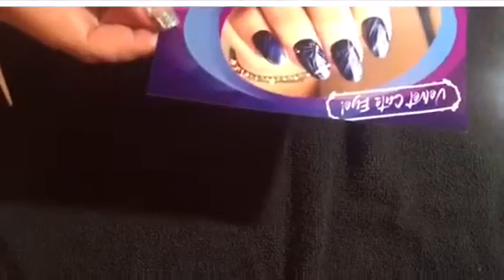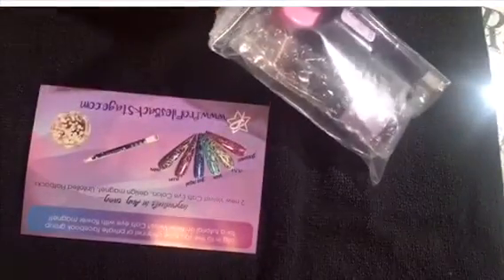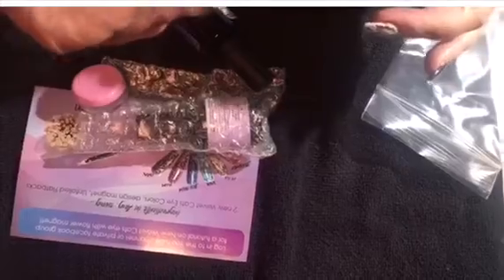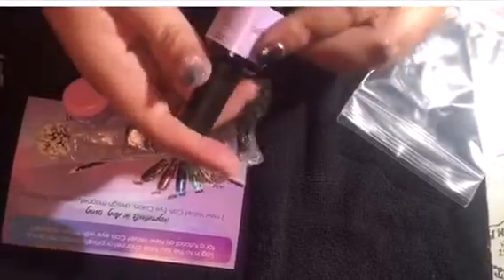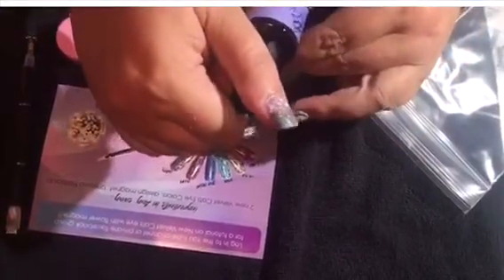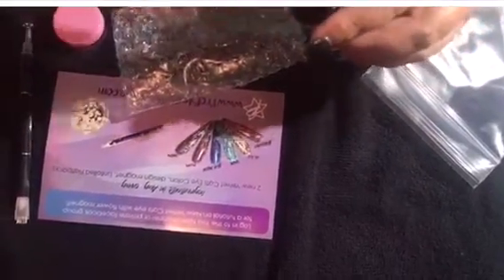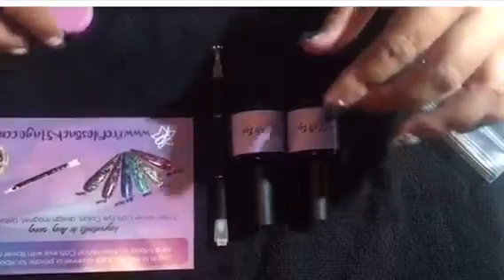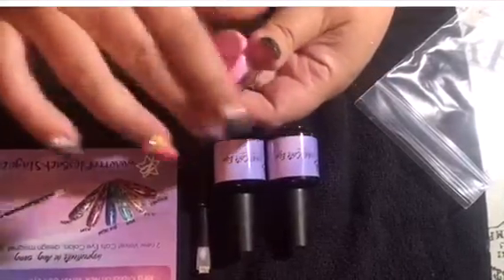August Swag Unboxing!!!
August monthly swag unboxing from Profiles Backstage